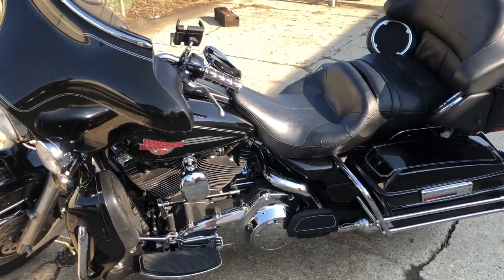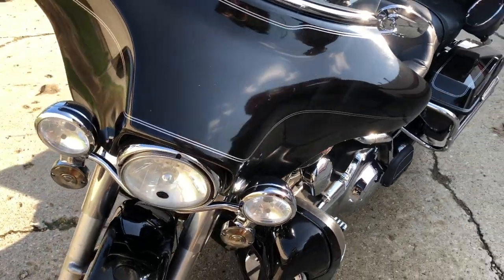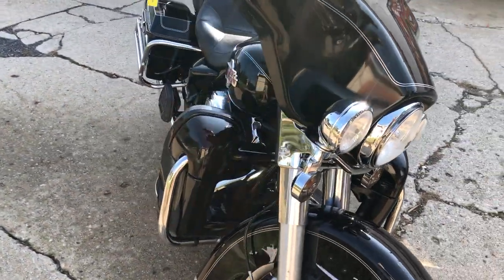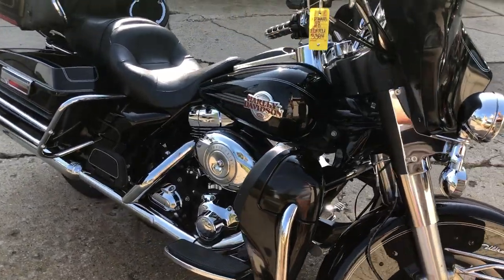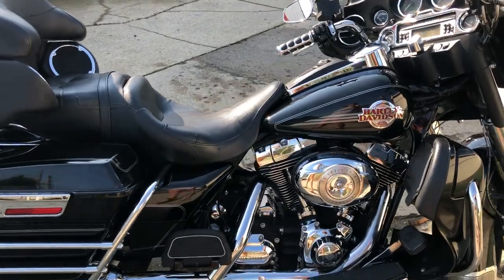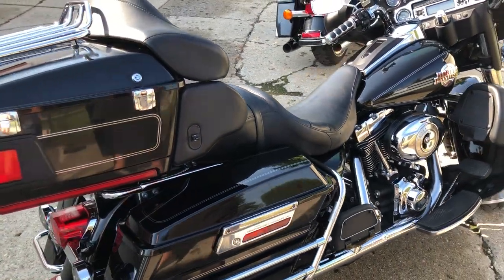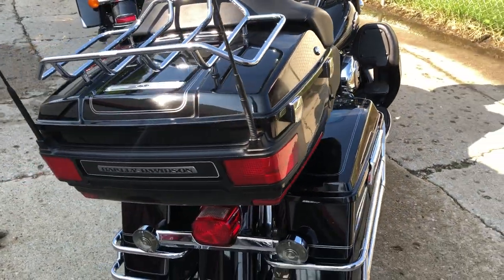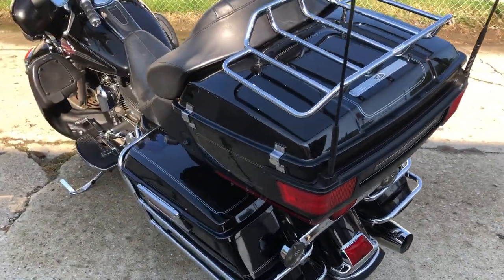USED 2007 HARLEY DAVIDSON ULTRA CLASSIC FOR SALE IN MI WITH ONLY 13,264 MILES!